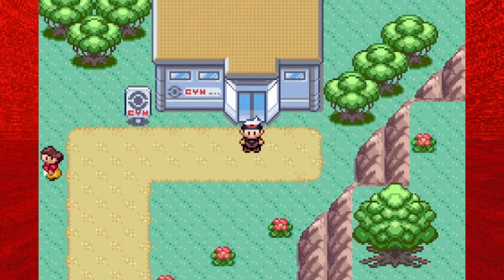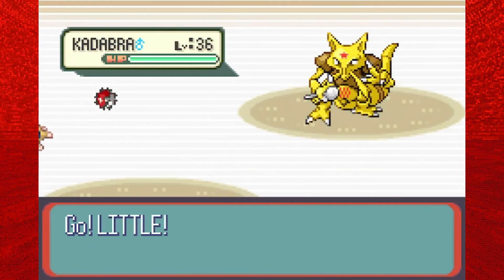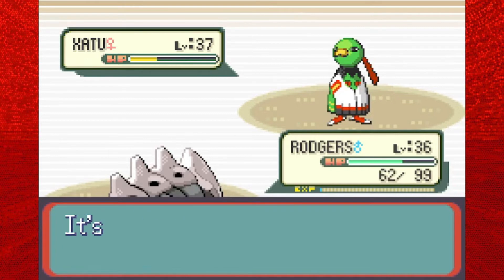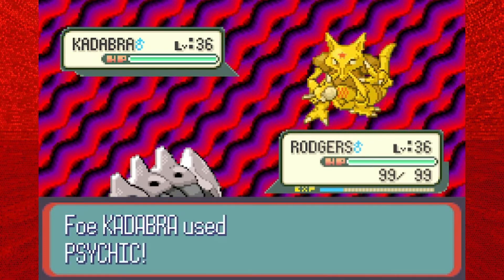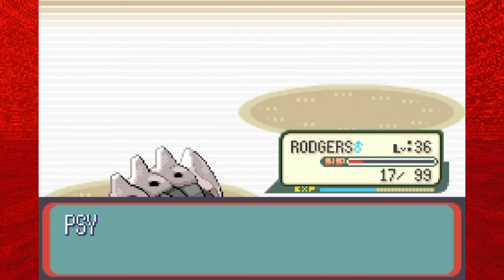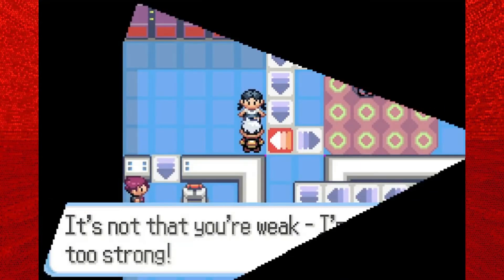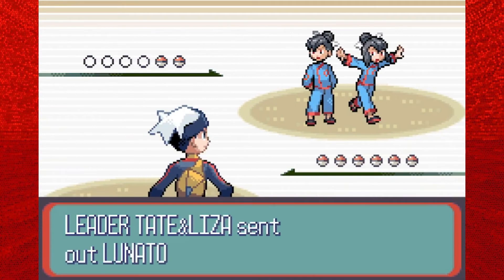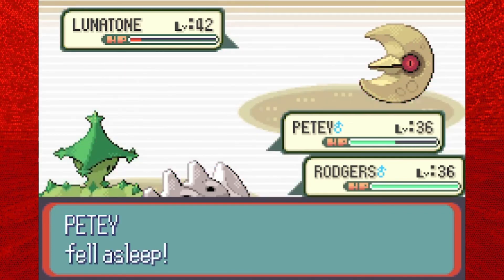Pokemon Ruby Walkthrough Part 32 - Double The Fun!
Wassup everyone, TerraQuake here! Welcome to my Pokemon Ruby Walkthrough, where we'll be exploring the vast Hoenn region.